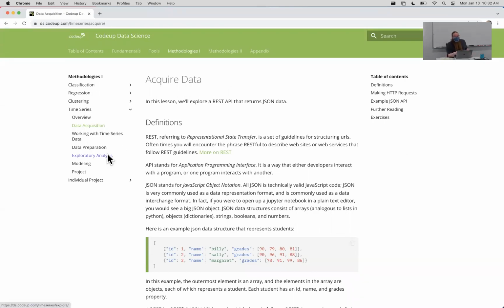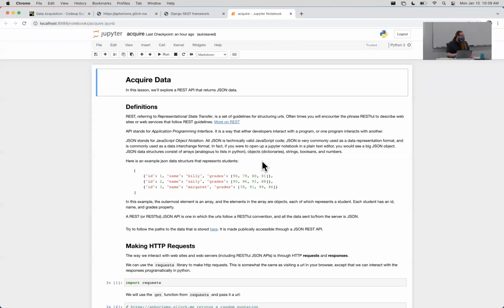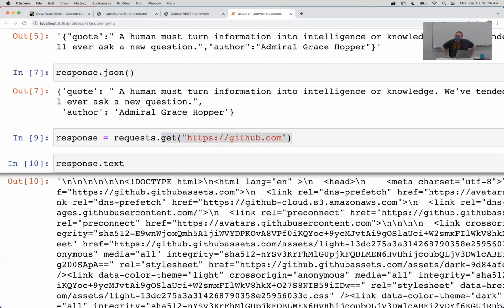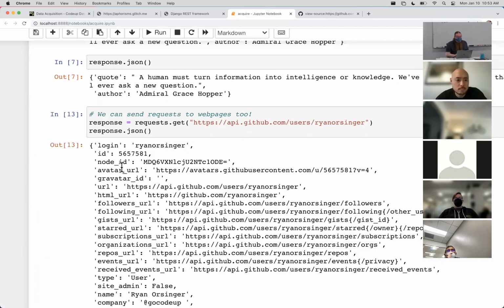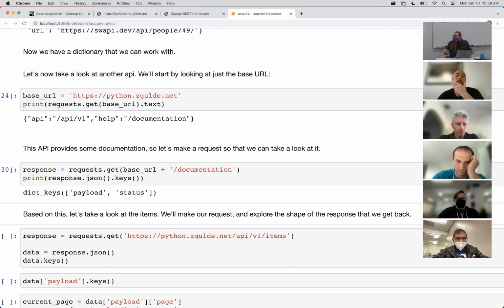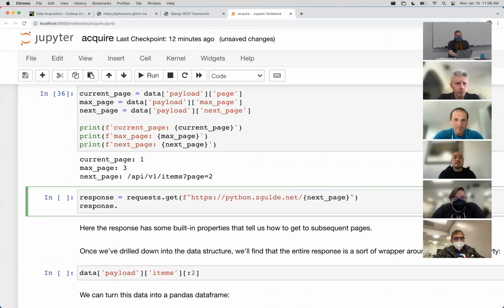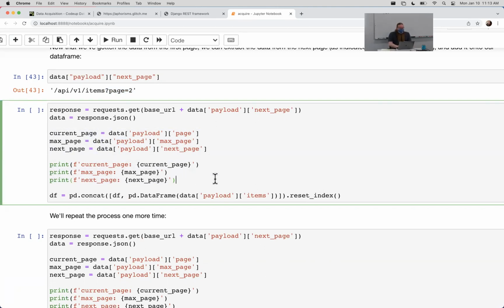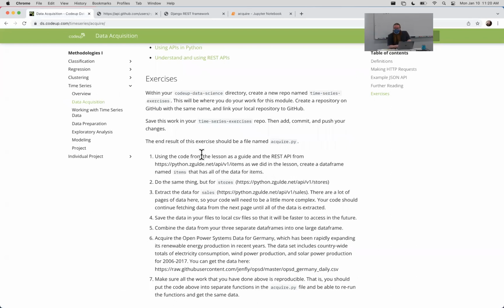Sending API Requests (Codeup) Time Series Acquire